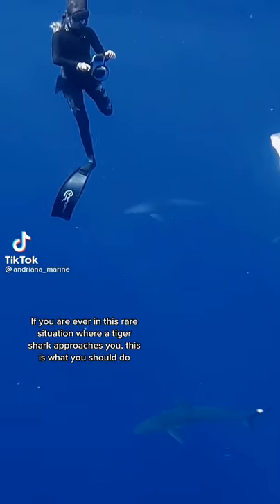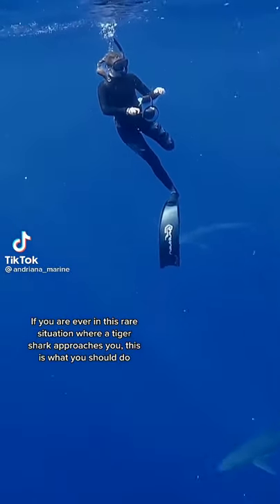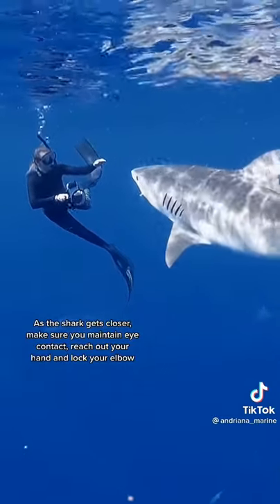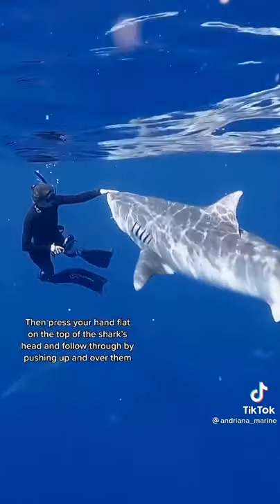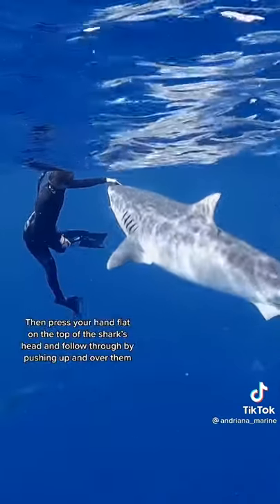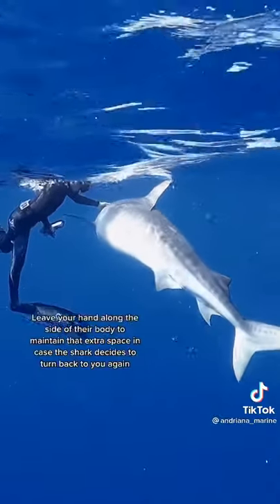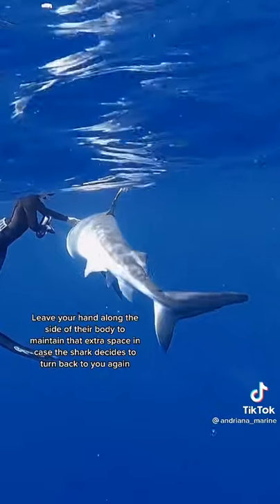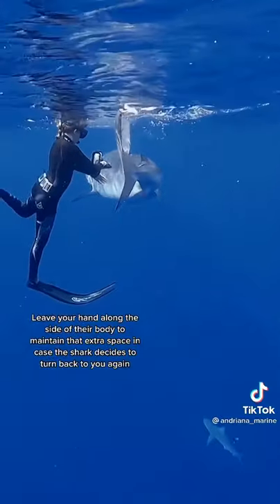How to redirect a Tiger Shark @ocean.ramsey @andiana_marine